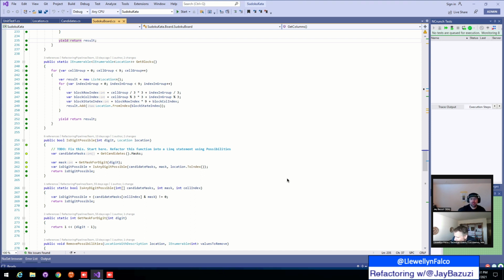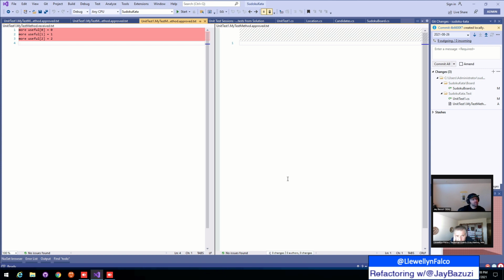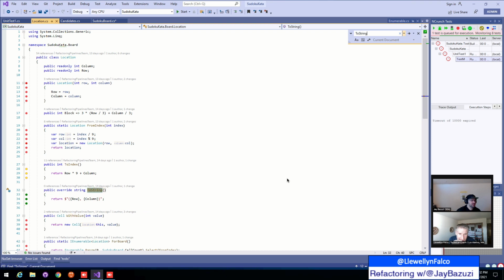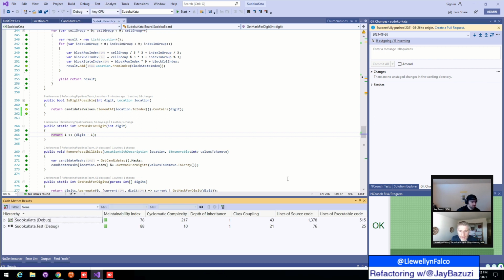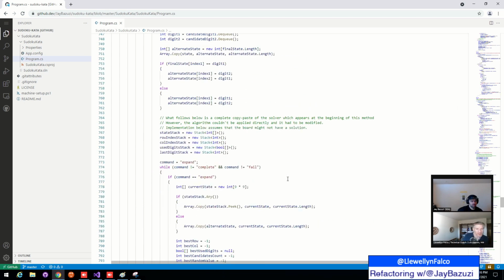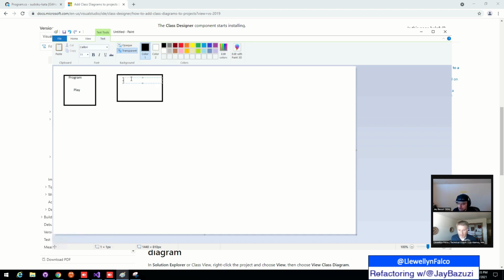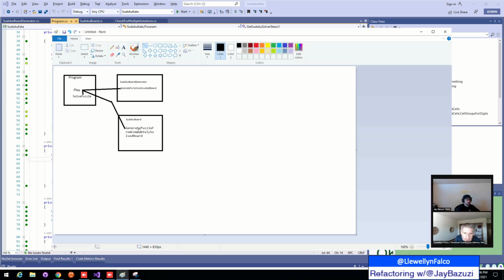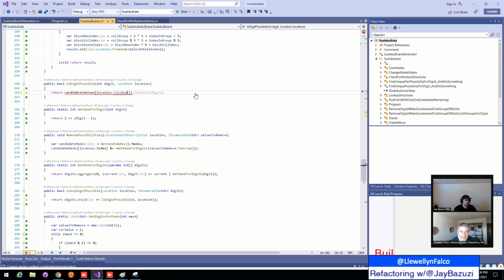Sudoku Refactoring - Part 22